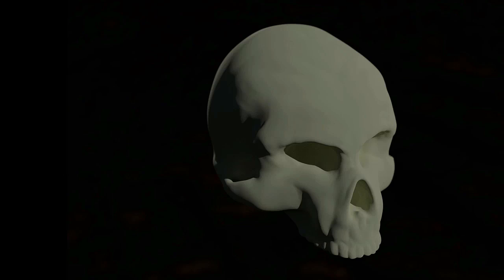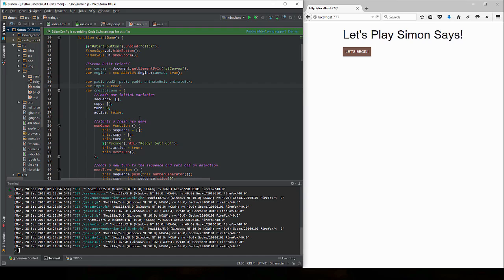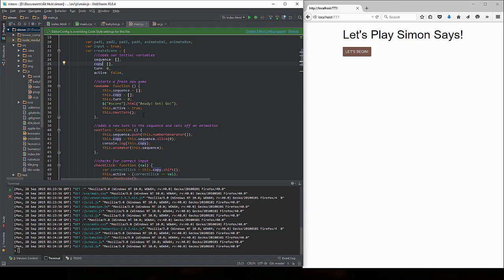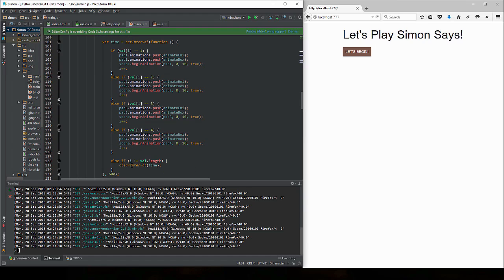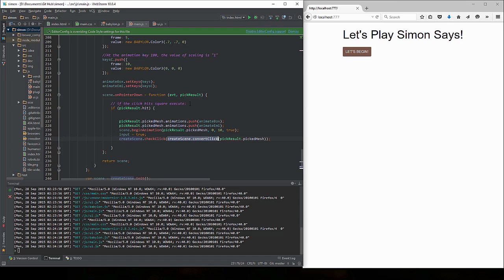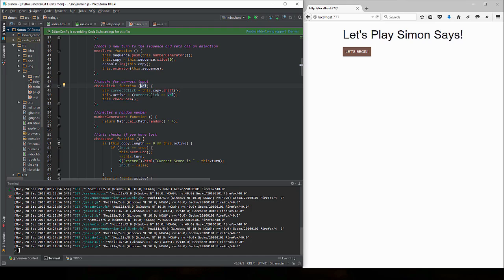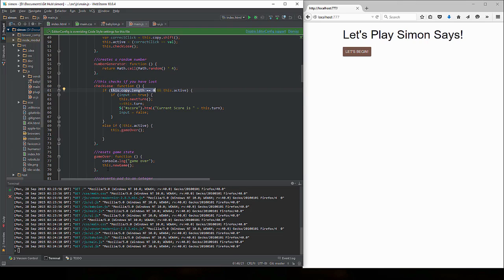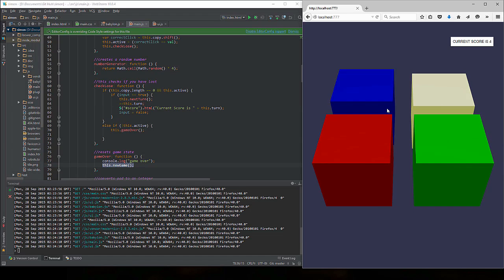Learning Babylon.js -- Let's make a Simon Say's Game Part 3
This tutorial covers the core game logic.

//Code

//Git Hub